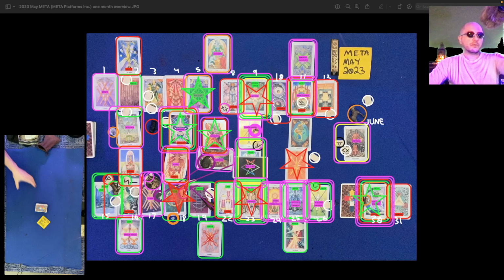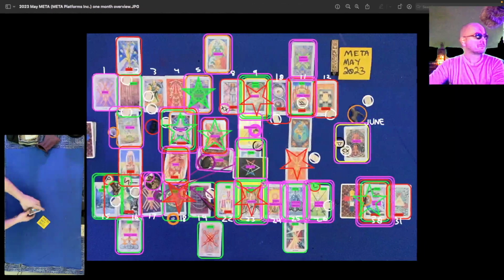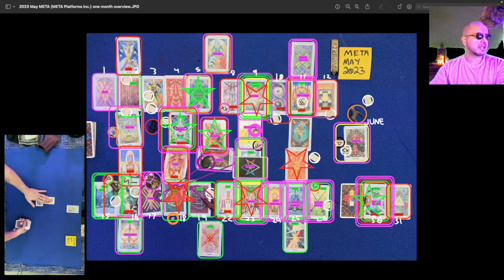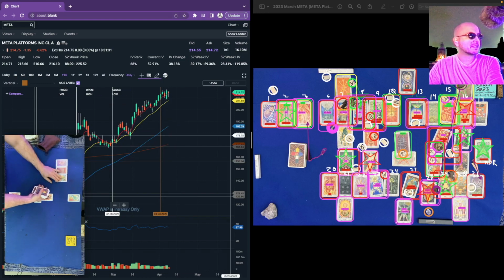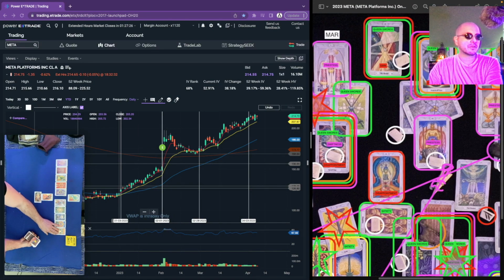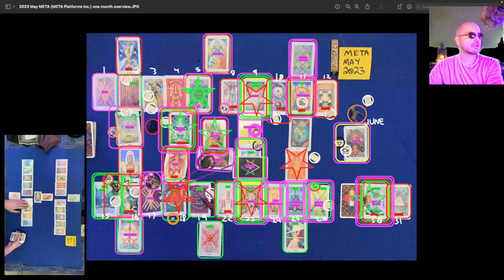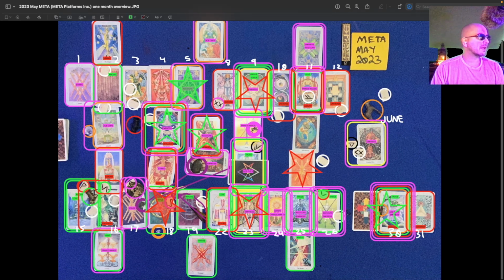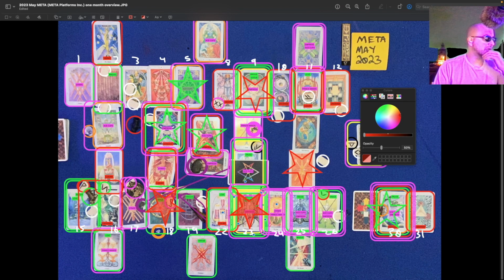META (META Platforms Inc.) May 2023 Stock Market Predictions (PUBLIC VERSION)